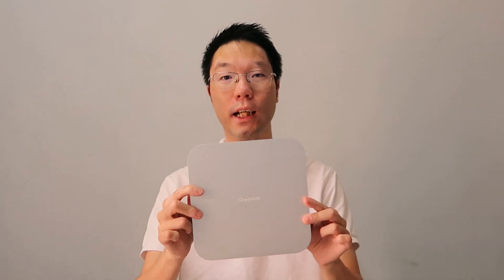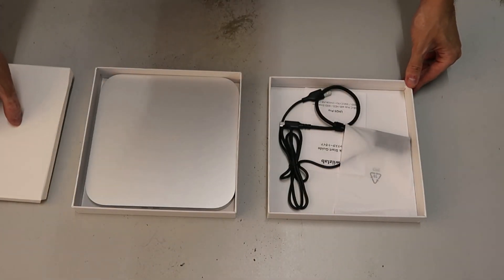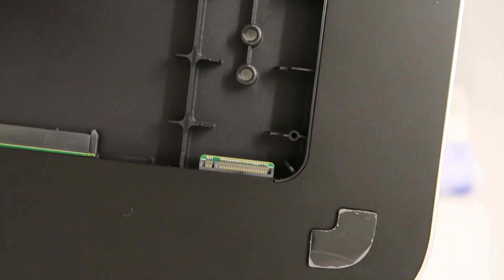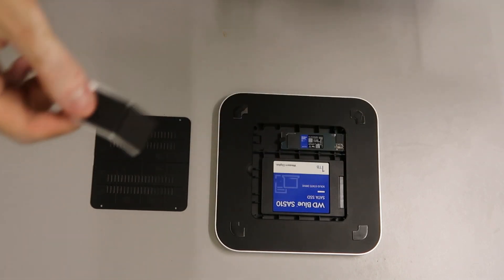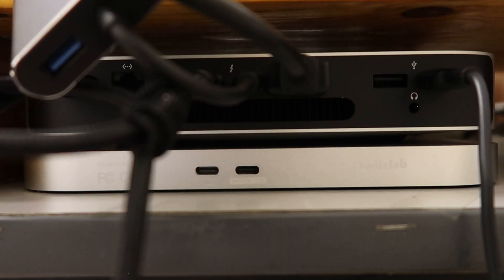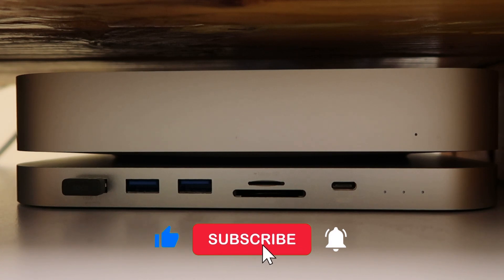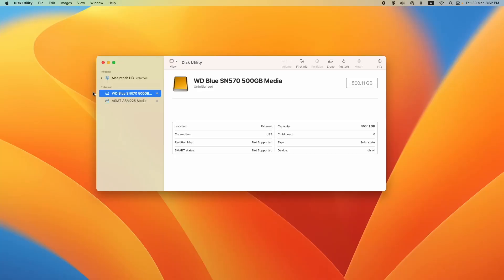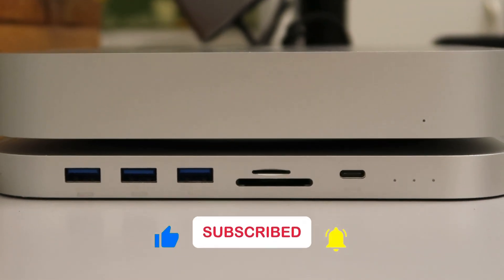Qwiizlab UH25 Pro Full Unboxing and Setup (2023)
Review and unboxing of this USB-C hub with SDD / HDD enclosure  by Qwiizlab - Qwiizlab UH25 Pro - for my Apple Mac Mini M2.

Please note that some of the links on here are affiliate links, which means I may earn a commission at no additional cost to you if you make a purchase through those links.